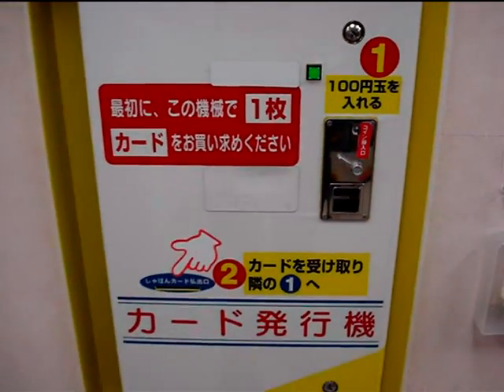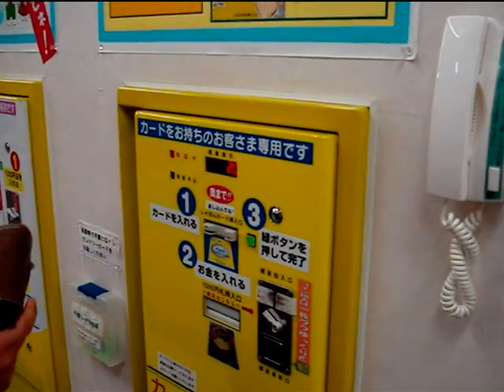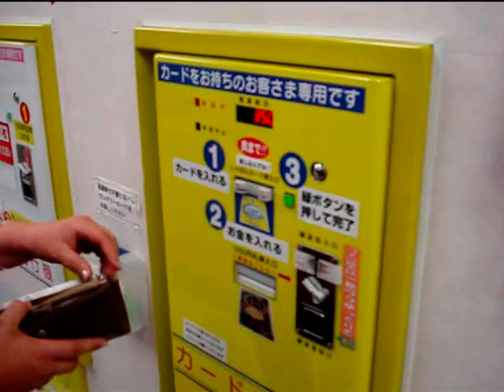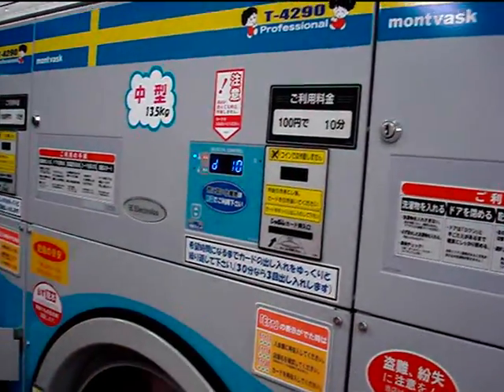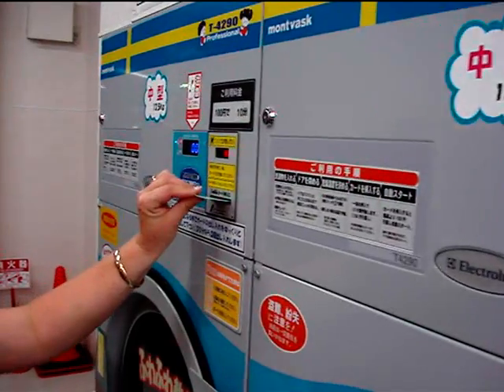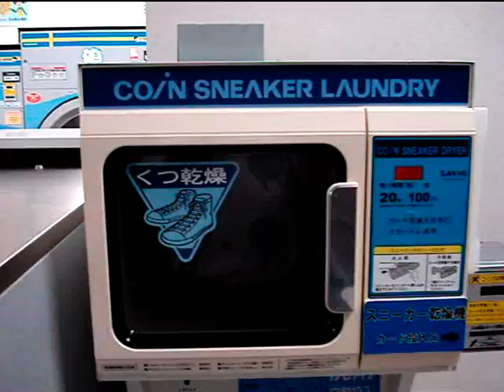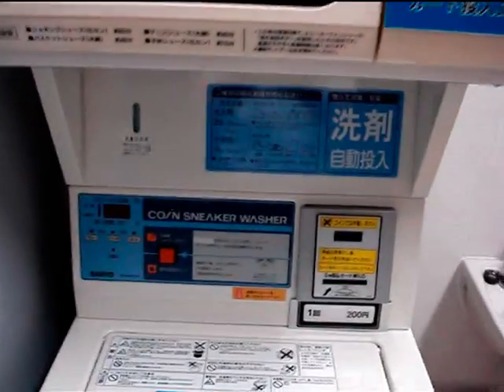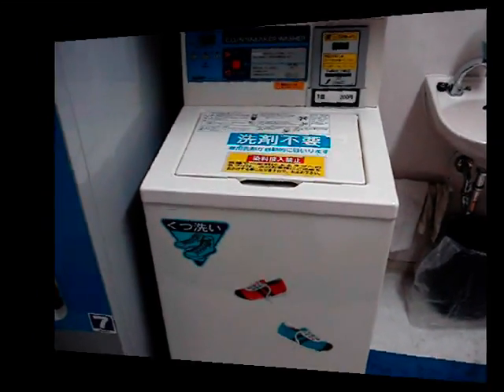Clever Coin Laundry